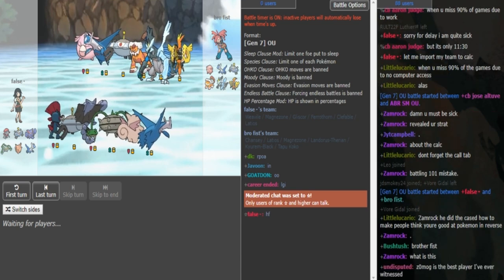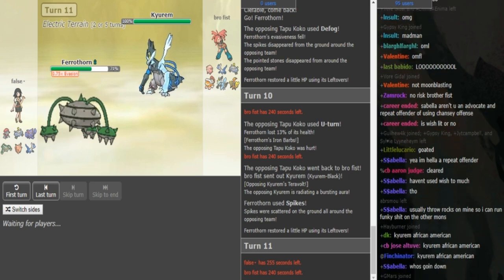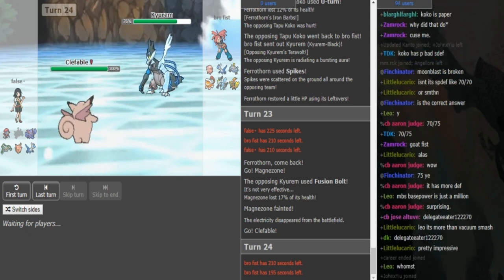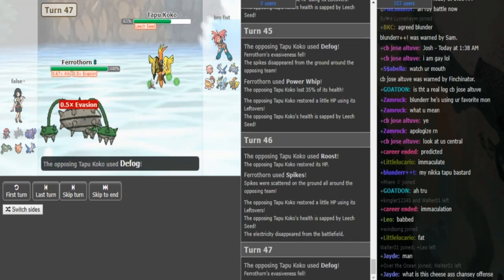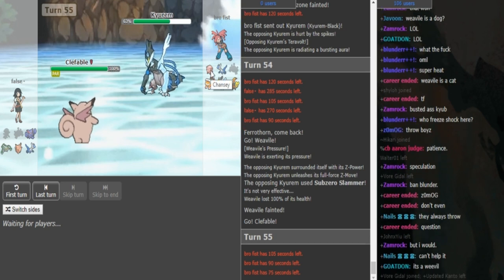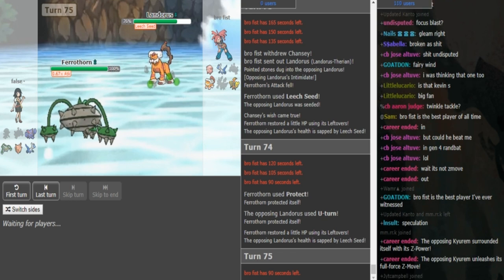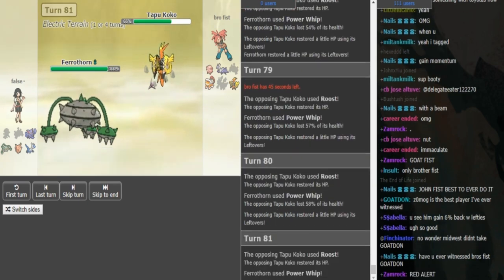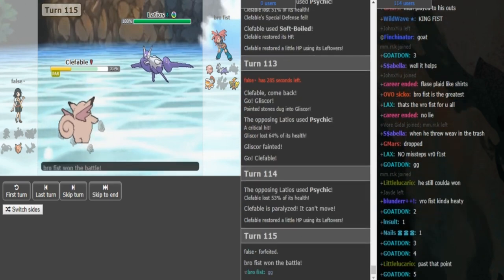Smogon World Cup of Pokémon XIII-Round 1: bro fist (USN) vs. false (OCN) [Sun&Moon OU] w/Dokkerich